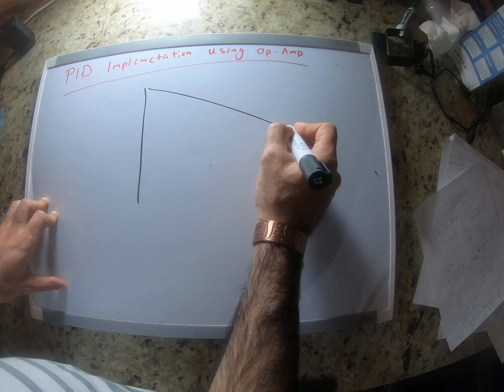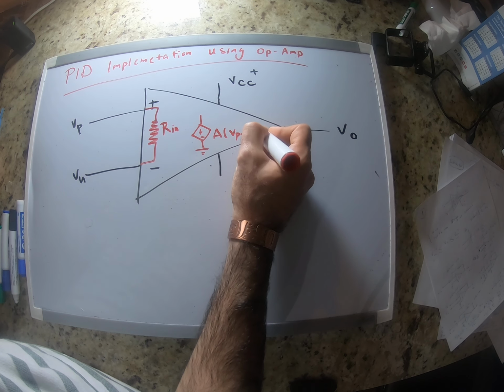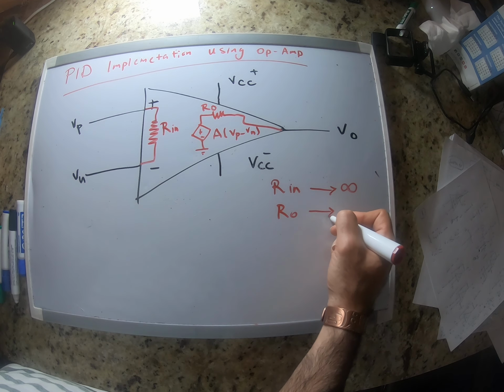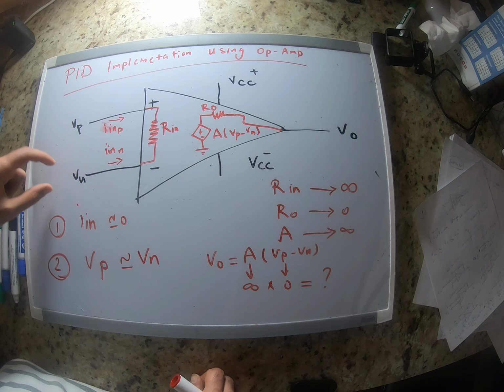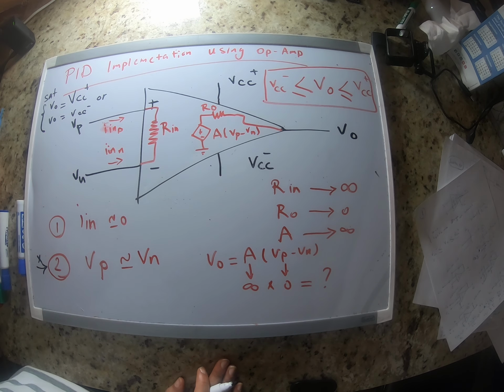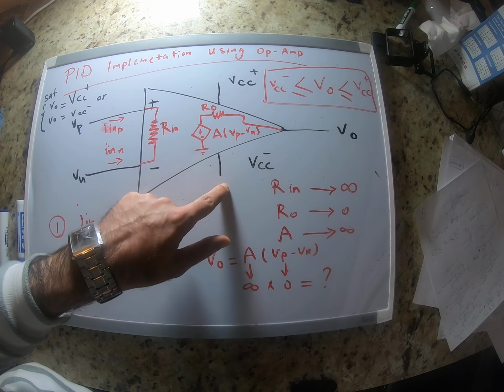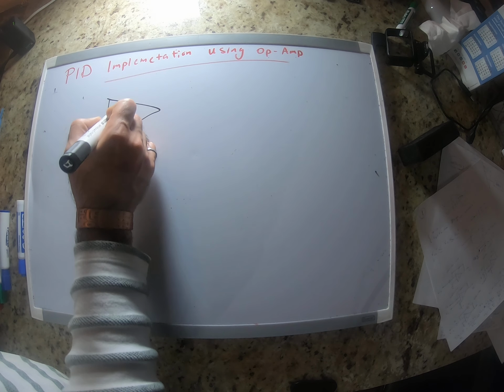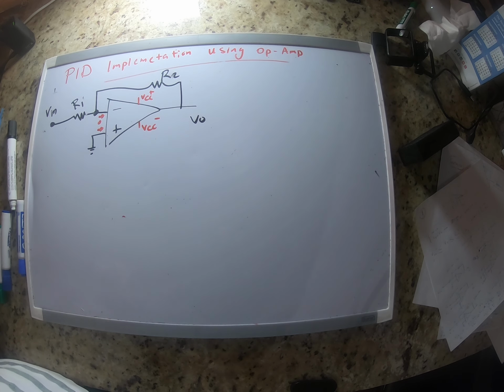ELEX 4420 - Feedback Control - 39